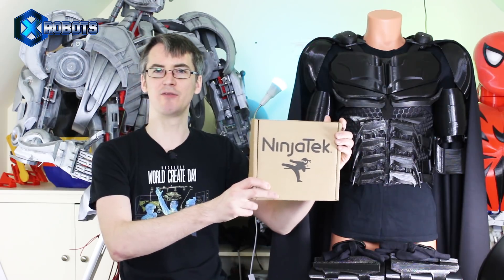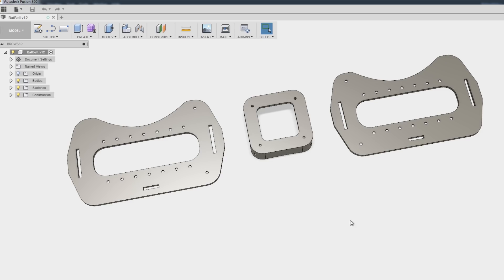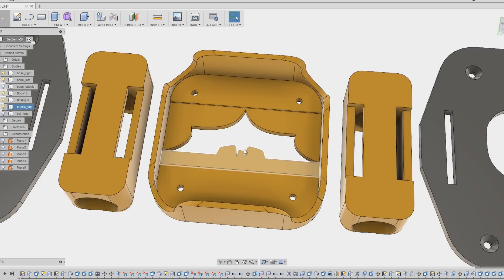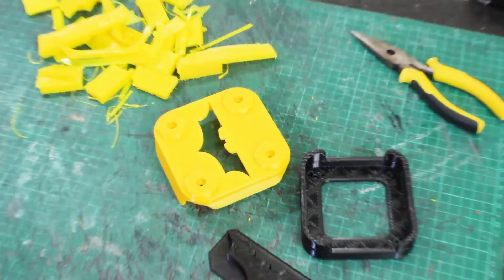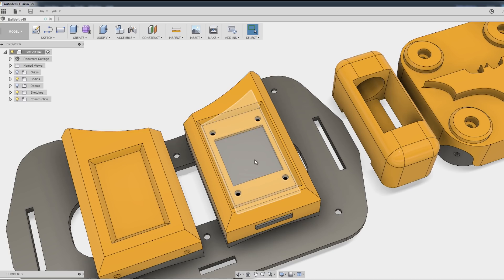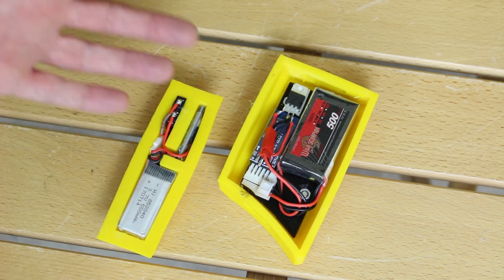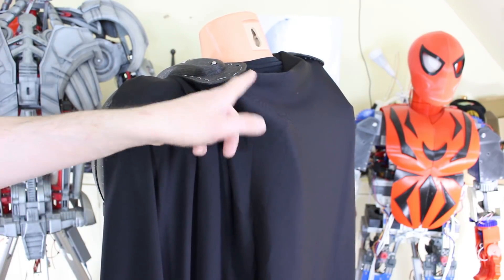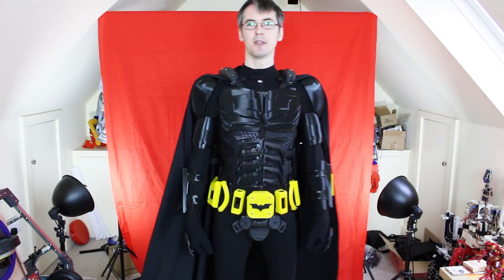Batman Cosplay Suit #4 with Ninjaflex | James Bruton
It's time to make the Bat Utility Belt! using Ninjaflex products as usual. I've added a Bluetooth Comms link to the gauntlet as well as some flashlights. Next time we're moving onto the legs.

① GENIUS

② XROBOTS